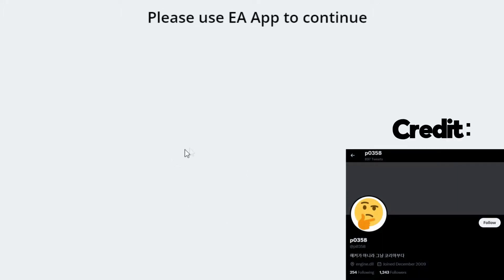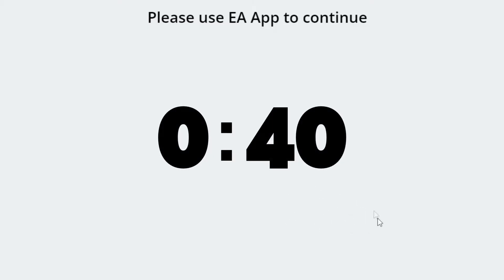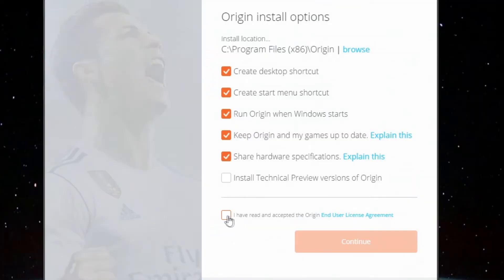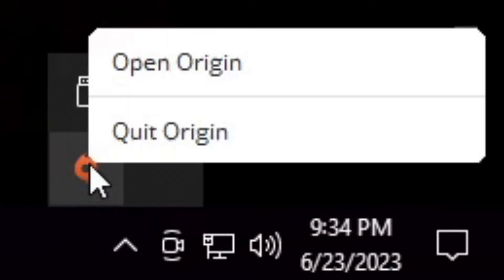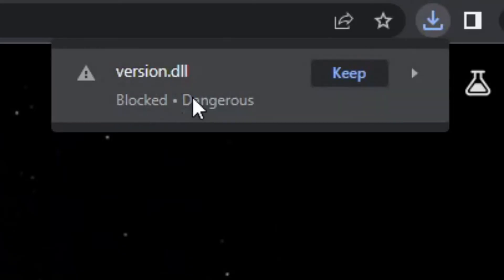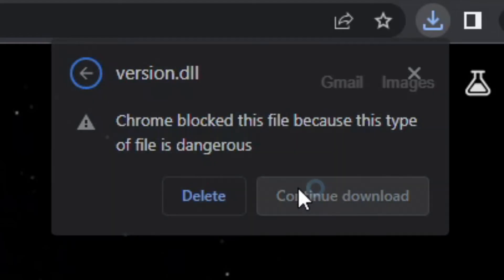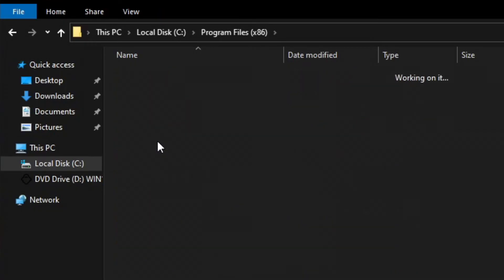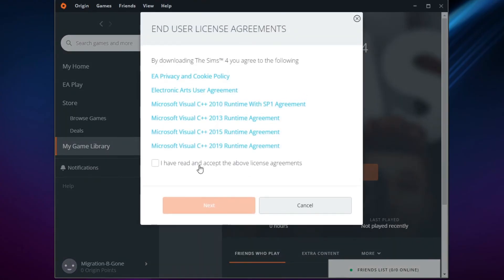How To Bypass the "Please use EA App to continue" Message On Origin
You are having fun using Origin without getting the Migration Message. Suddenly, on June 19th, you crash into a new issue. This time, the entirety of Origin is locked down, showing a singular plain wall of text saying, "Please use EA App to continue". You panic, trying to find a solution to this fix on the Internet. You stumble upon this tutorial, which quickly teaches you how to bypass this message in just under 5 minutes.